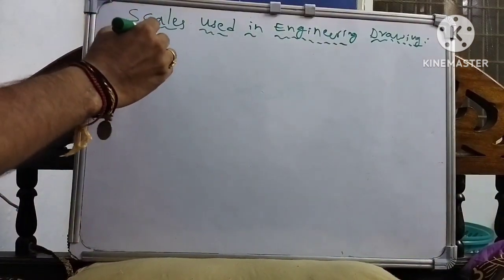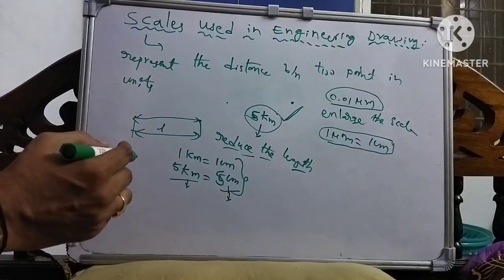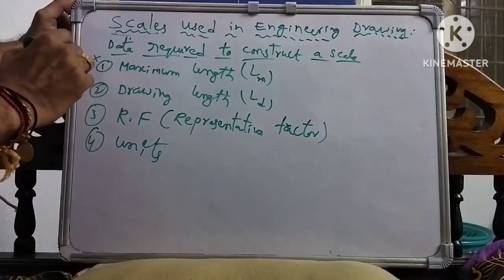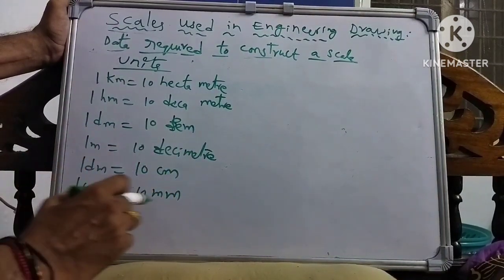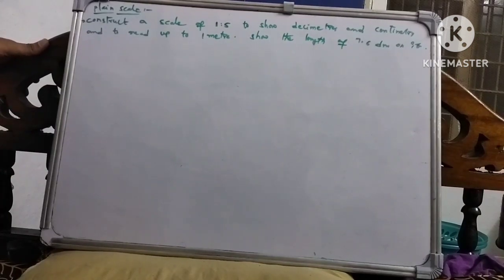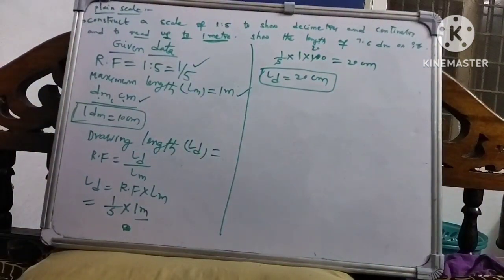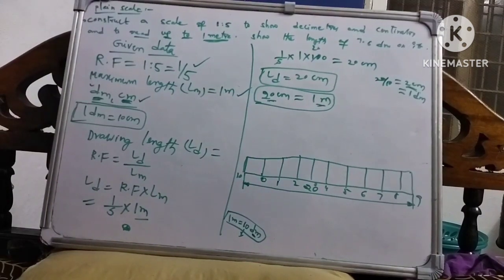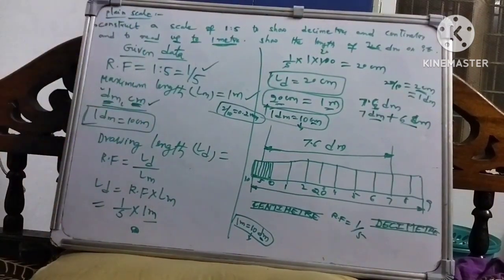How to draw Scales in Engineering Drawing by very easy explanation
Hi i am v v reddy, my channel name is #@vvrmechanicalintelugu